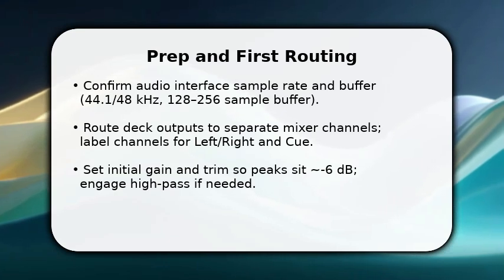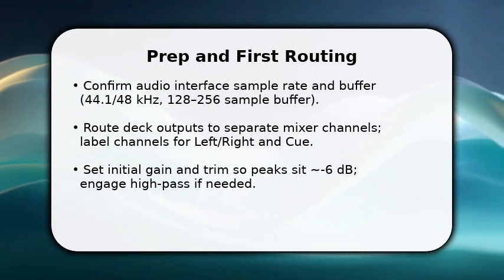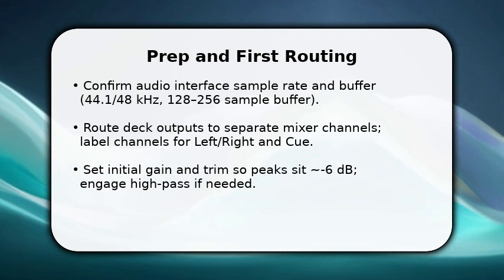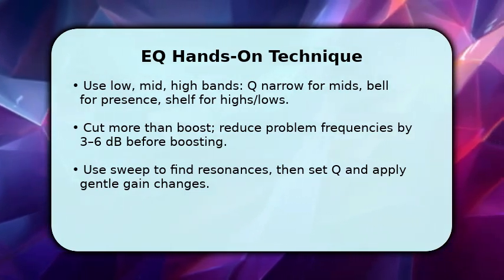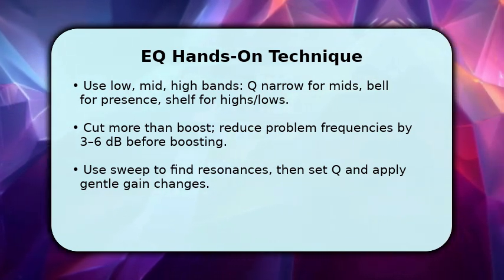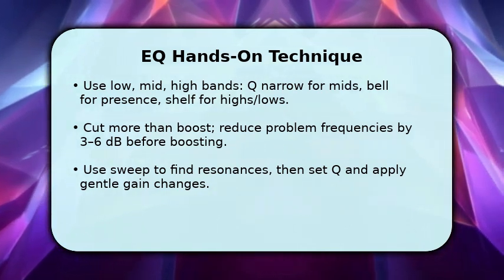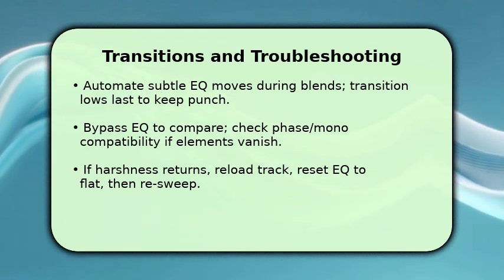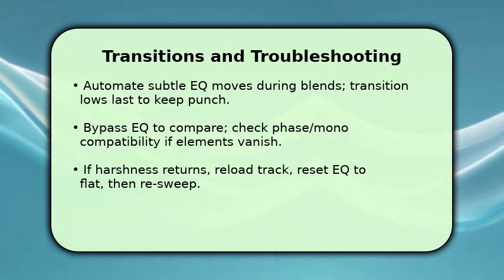How to Use Eq Dj (only Way)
Discover the essential techniques for mastering EqDJ, a crucial tool in music production. This video guide provides step-bythy insights into using Eq Dual Jitter (Eq DJ) effectively to enhance your sound design and mixing skills.